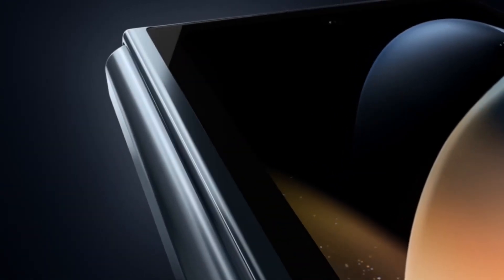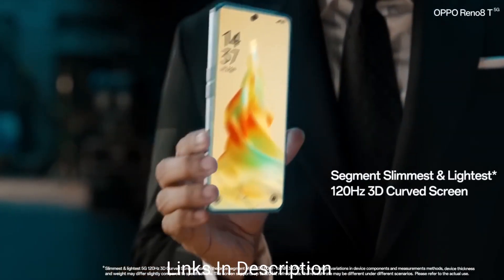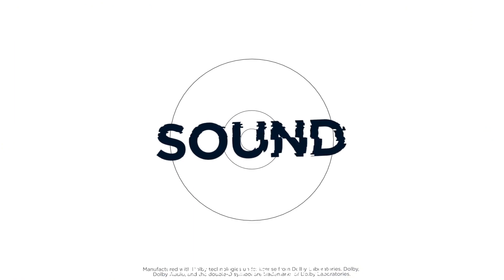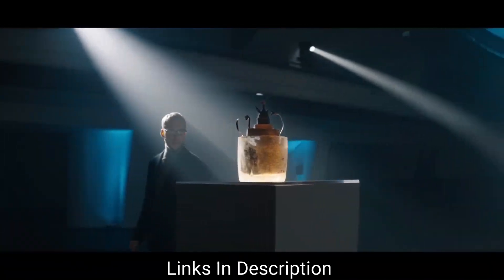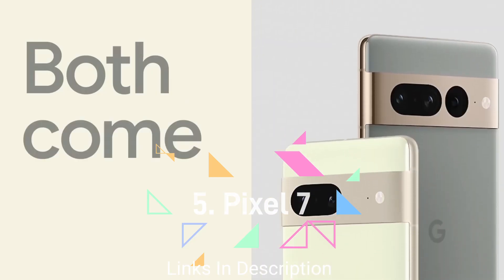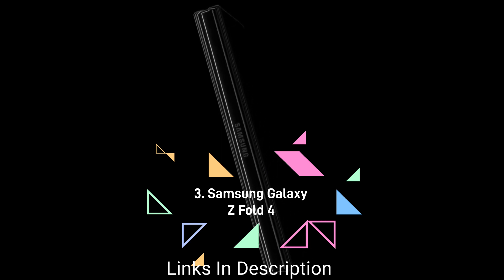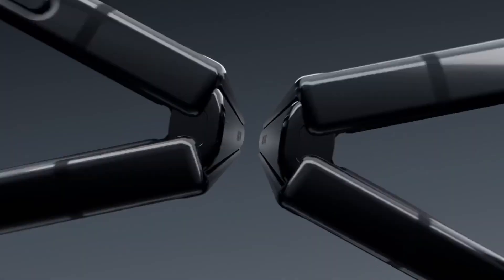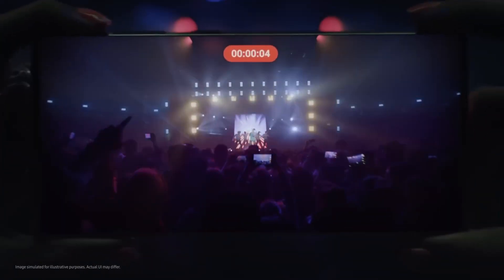Top 10 Best Android Smartphones 2023